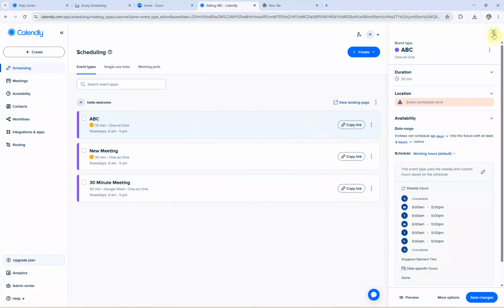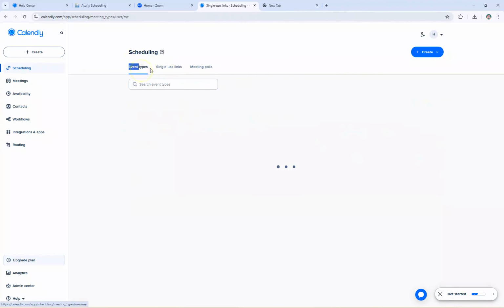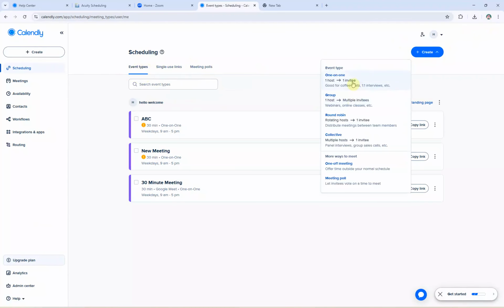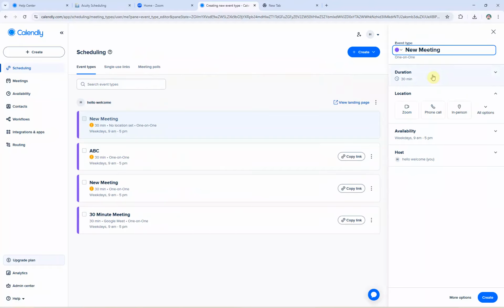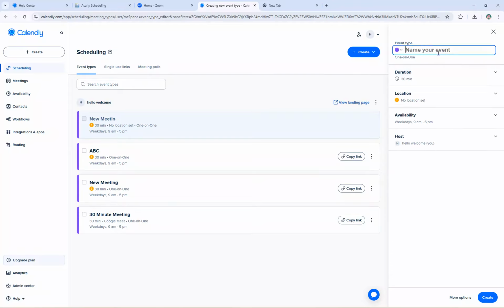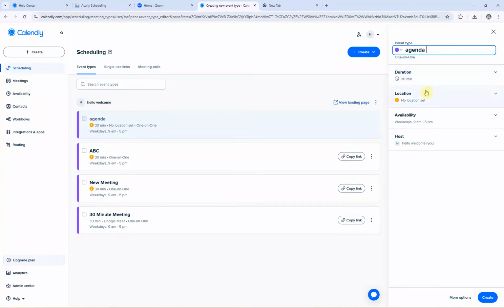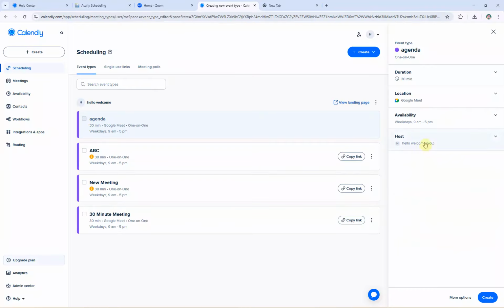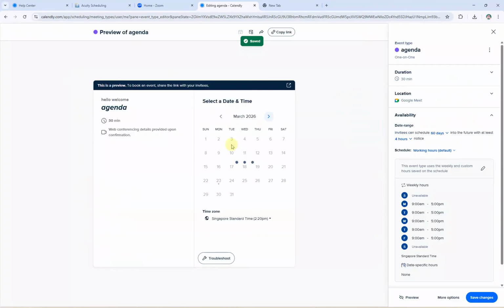How to Use Calendly for Your Team - Easy Guide 2026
Learn how to use Calendly for your team.

This comprehensive tutorial will guide you through the essential features of Calendly, the popular scheduling tool that simplifies meeting coordination for teams. You'll learn how to set up your Calendly account, create event types, and share your scheduling link, making it easier for your team to manage appointments and collaborate effectively. Discover tips on optimizing your scheduling process and integrating Calendly with other tools to enhance productivity.